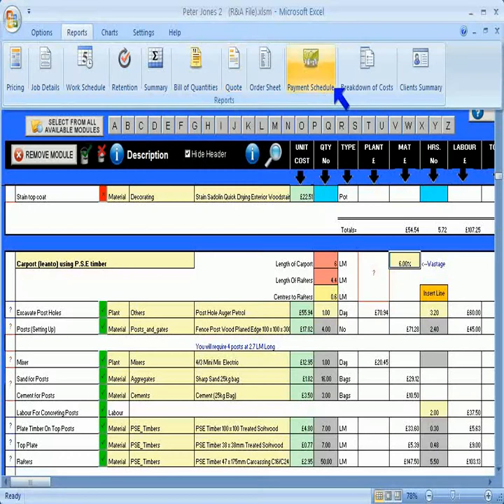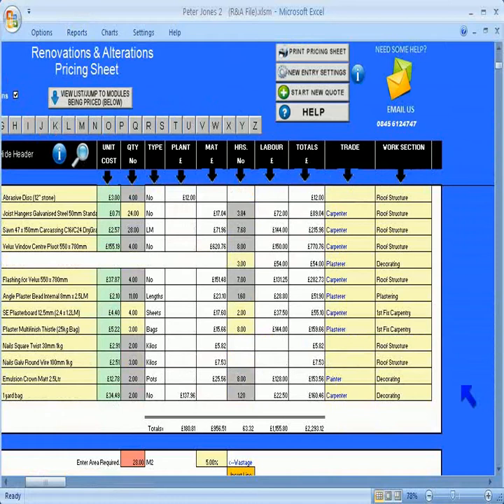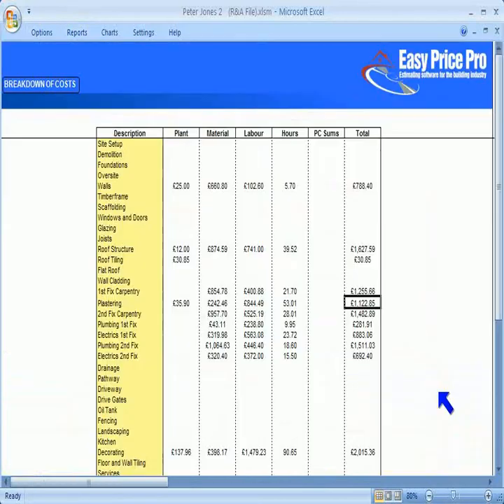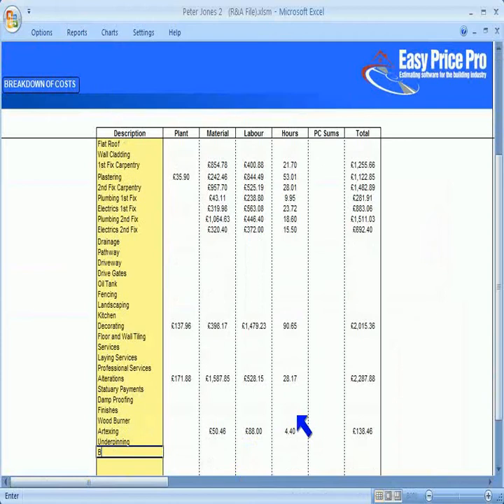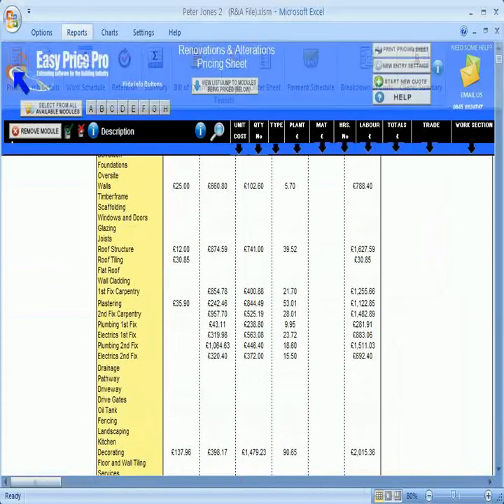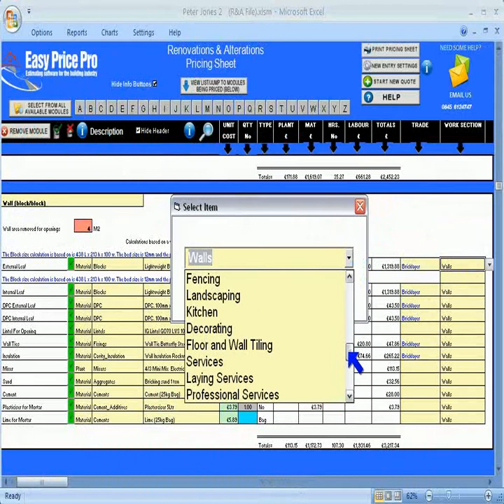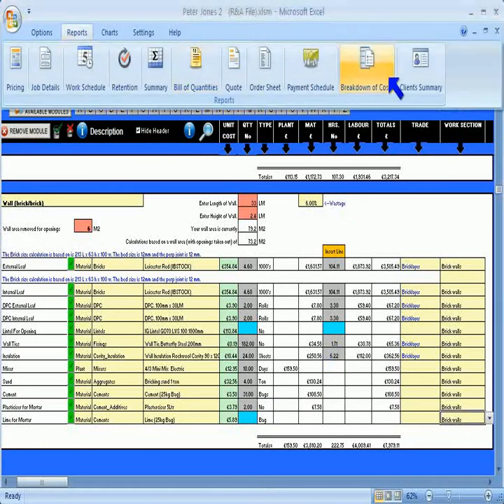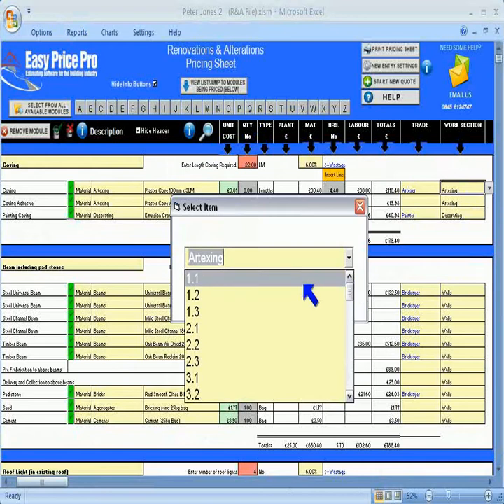Easy Price Pro - Breakdown Of Costs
This video shows you how quickly and easily the program generates a full Breakdown of Costs report in the Renovations and Alterations Ultra.